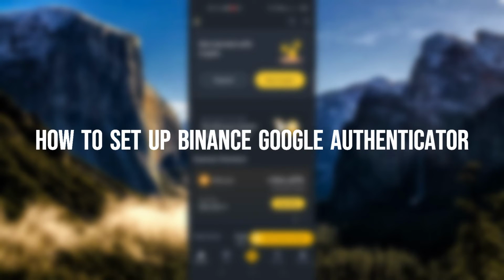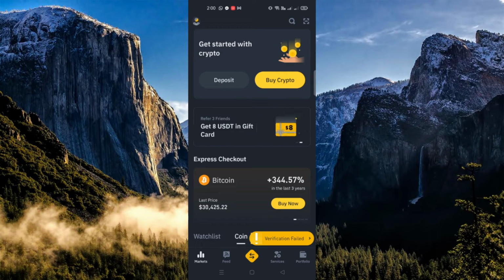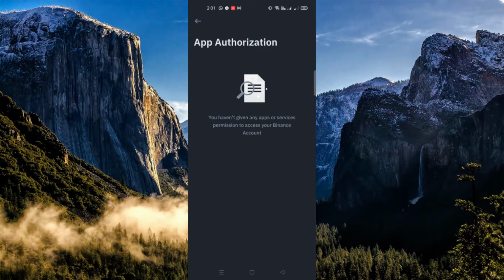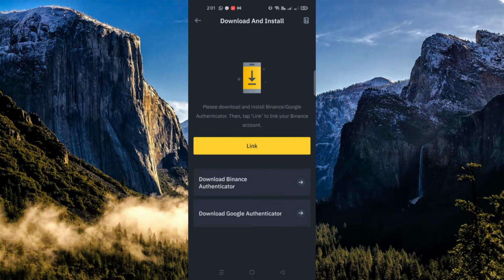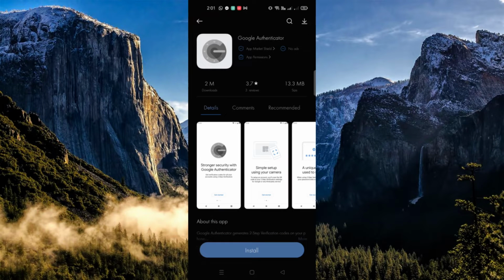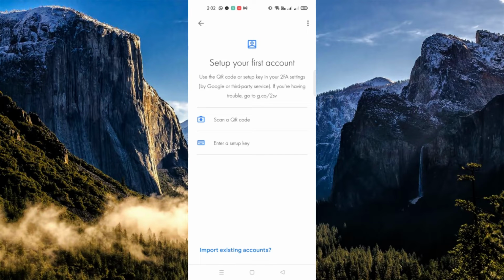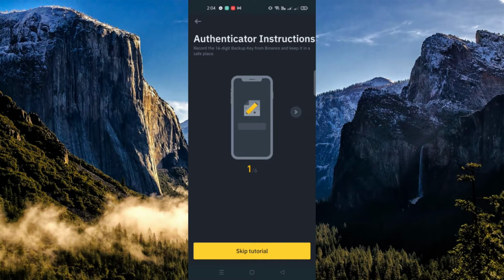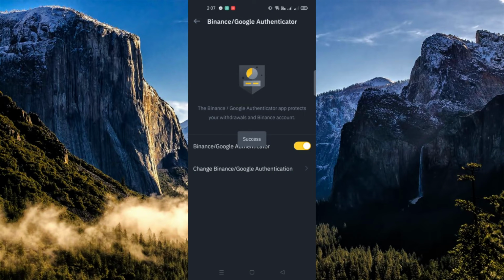How to Set Up Binance Google Authenticator (EASY GUIDE)